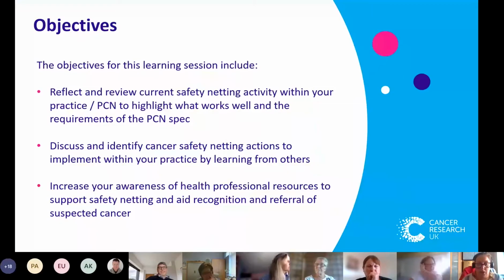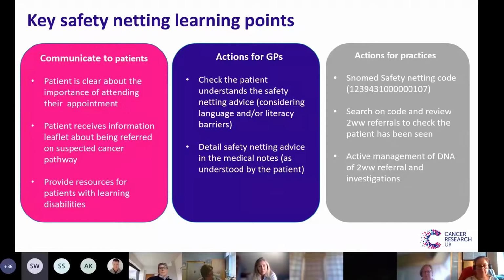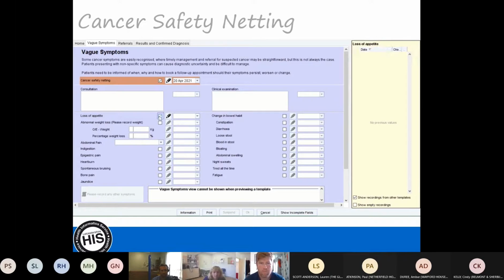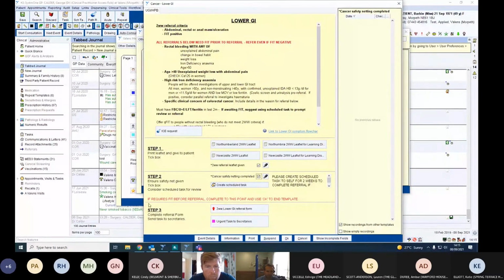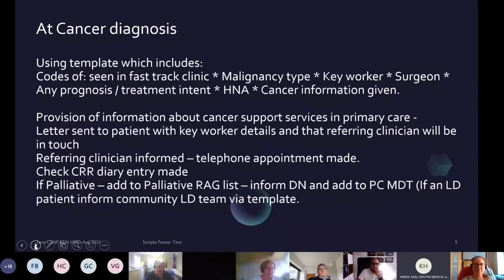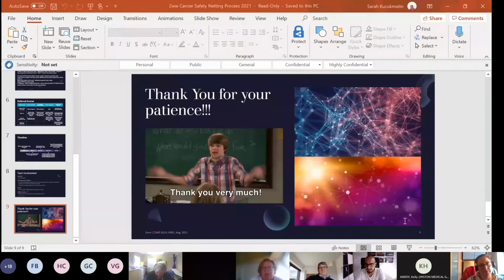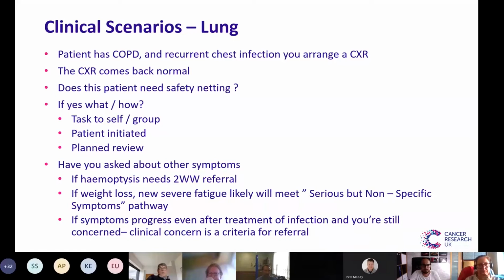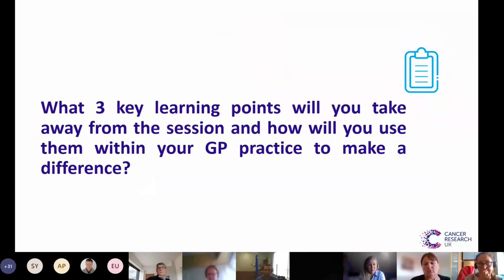PCN Safety Netting Webinar (8 September 2021)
0:00 - Introduction
25:49 - Breakout Session 1 - SystmOne
48:28 - Breakout Session 2 - EMIS
01:17:51 - Clinical Scenarios

The Northern Cancer Alliance is a multi-agency collaborative of providers, commissioners and third sector organisations, working together to increase cancer survival across the North East and North Cumbria.

SOCIAL MEDIA